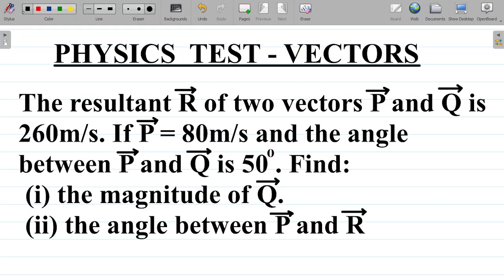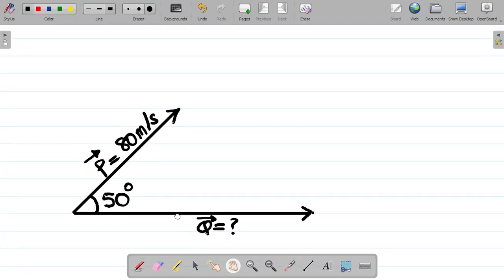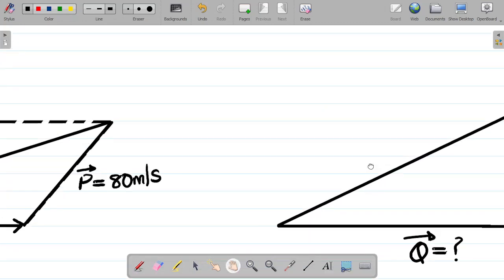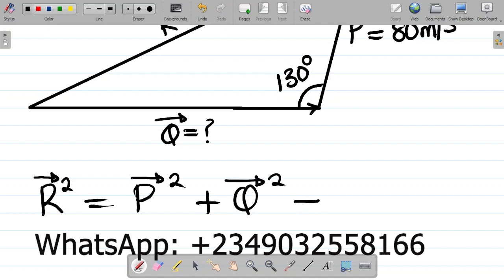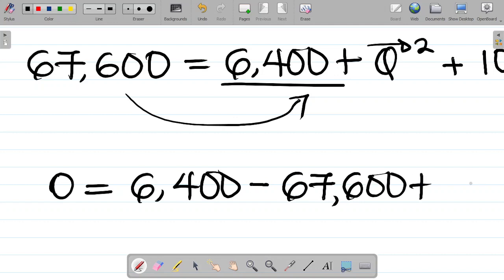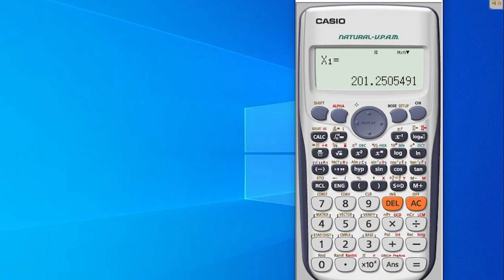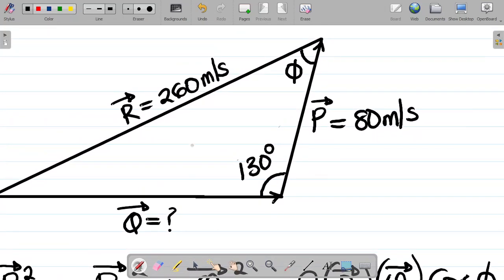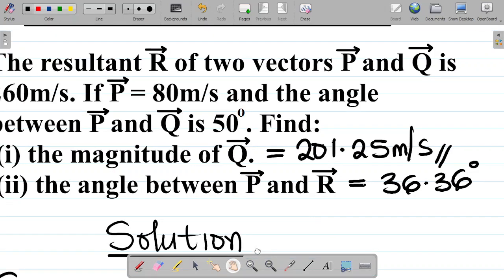Parallelogram's Law of Vectors Application - Physics Test Question and Solution.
In this Physics tutorial video, I explain the resolution of vector and how to apply Parallelogram's law of vectors to solving the question: The resultant R of two vectors P and Q is 260m/s. If P = 80m/s and the angle between P and Q is 50 . Find (i) the magnitude of Q (ii) the angle between P and R. this video gives a step-by-step guide on how to solve this physics vectors question.